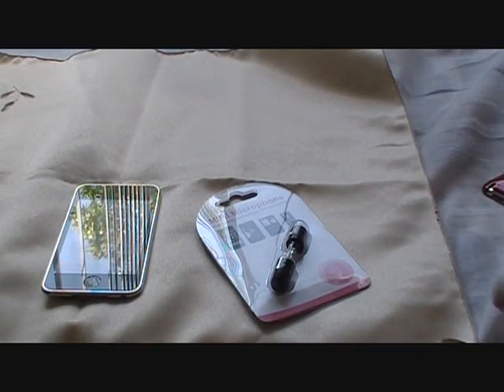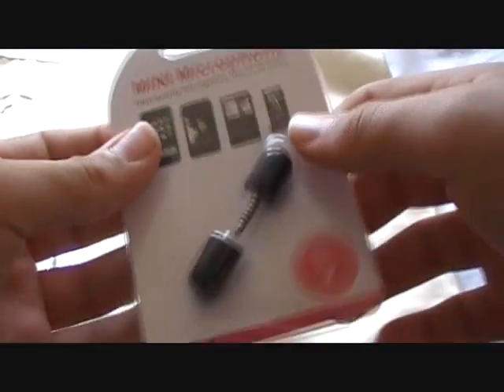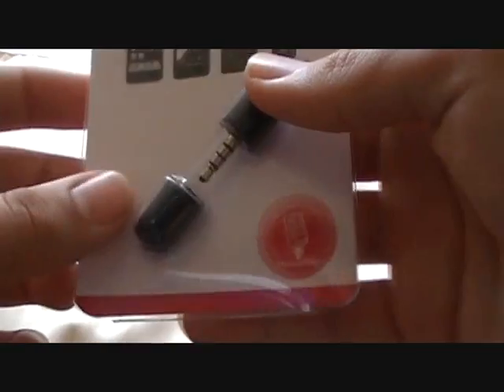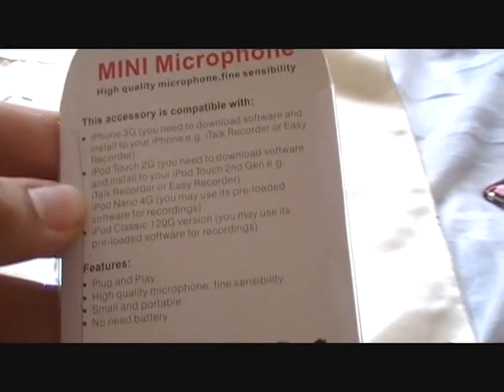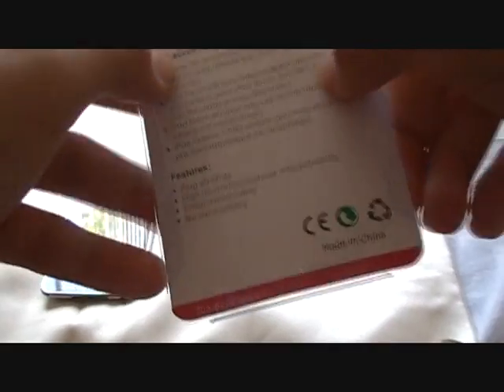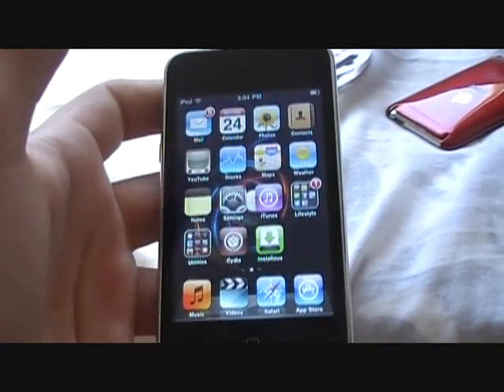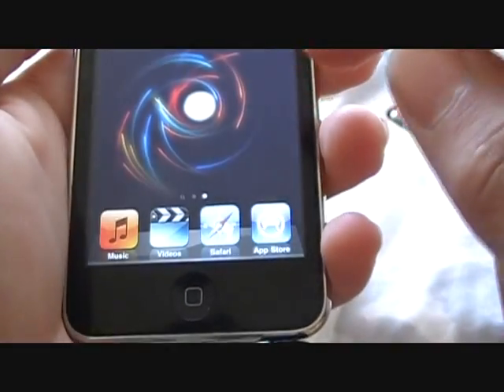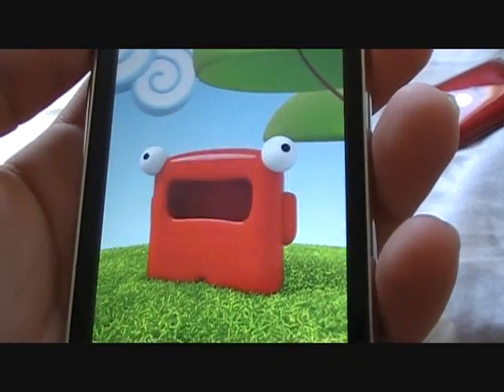mini microphone for ipod touch Review!!!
hi guys i just got the mini mic so i made this vid so i hope u guys like it :D